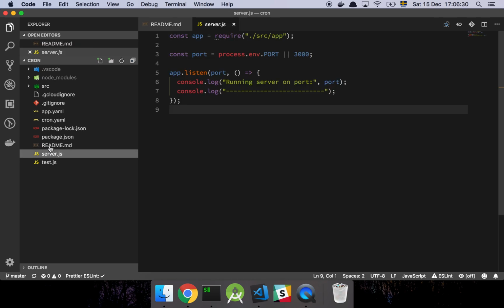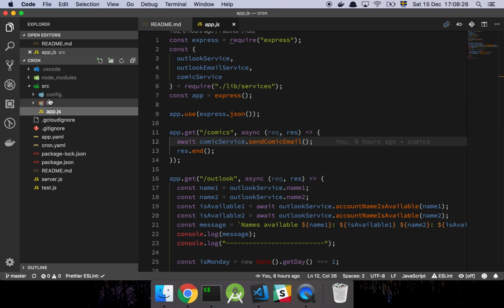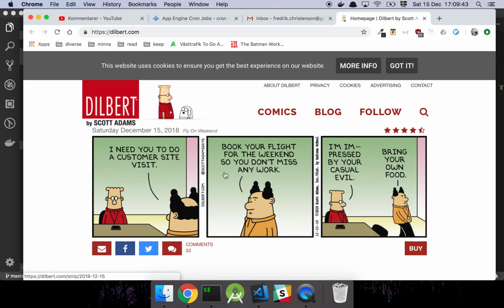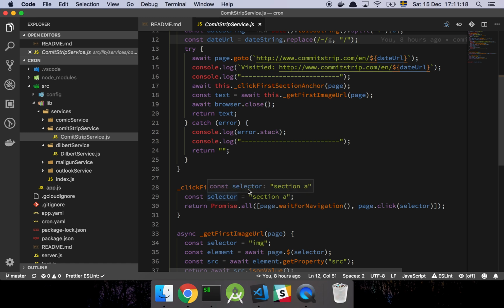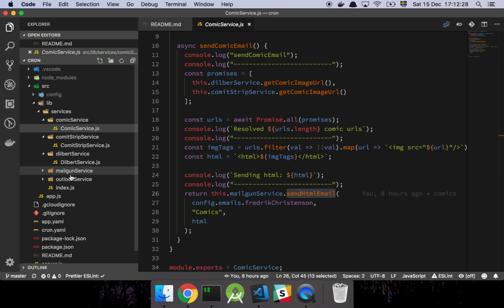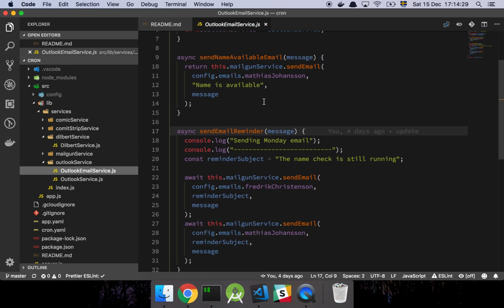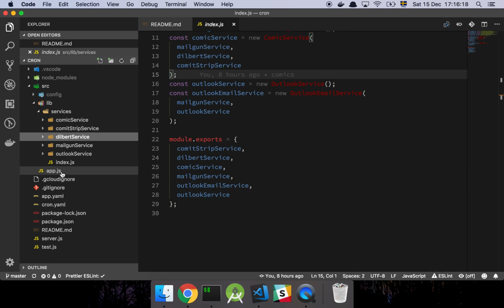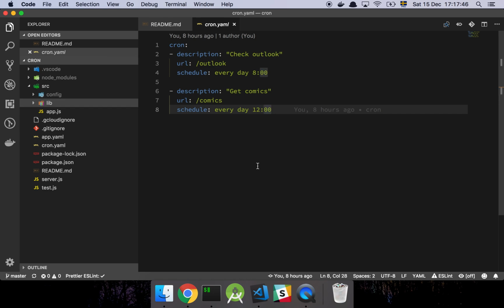Scheduled jobs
In "Scheduled jobs" I show you a side project I use to automate parts of my life.